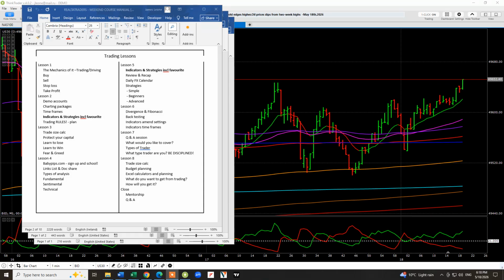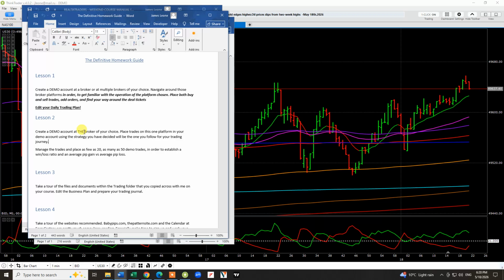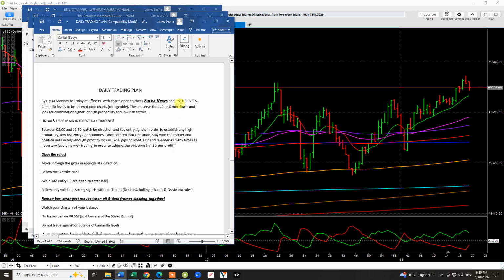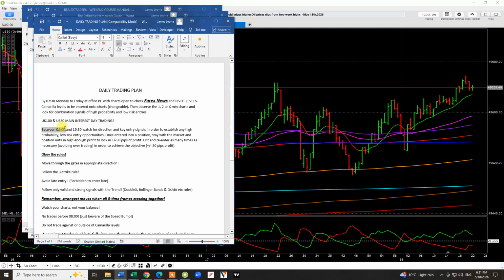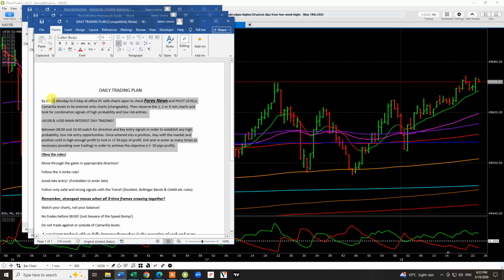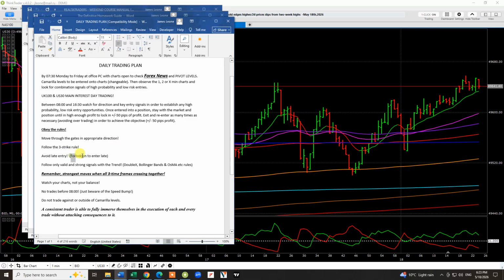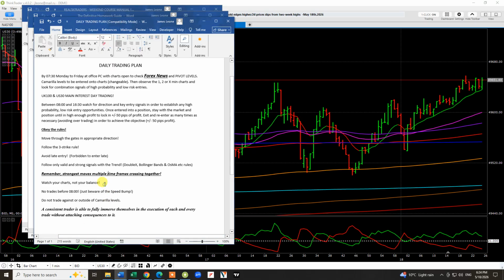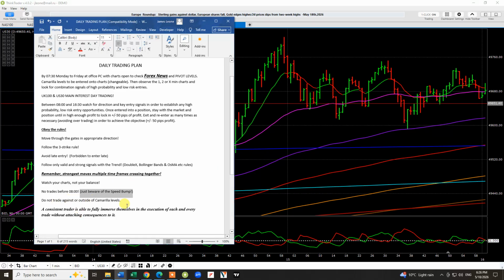Realta L2 Homework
Yes, there is homework! How else are you going to get better or succeed, if you do not study and learn. Focus on the process!